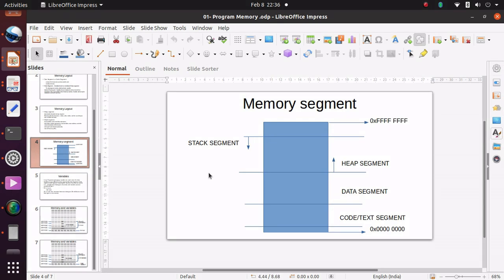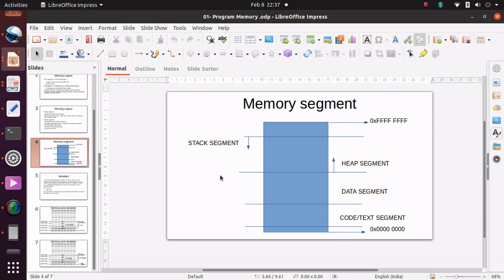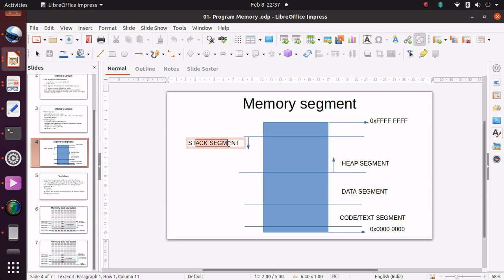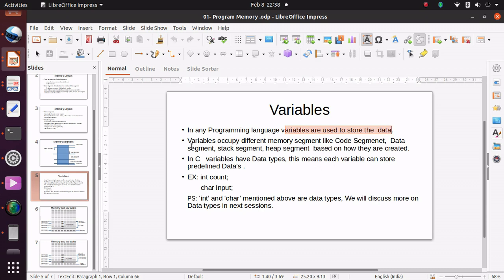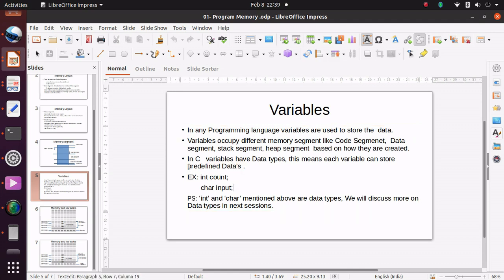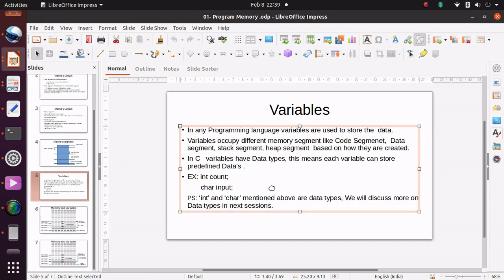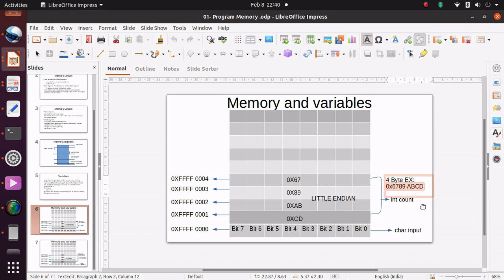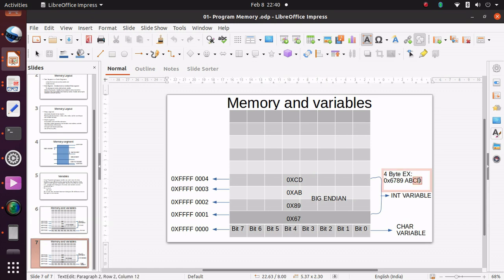02_02: Memory segment.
In this video session  we will have a basic understanding on  variables and memory  in C Program.